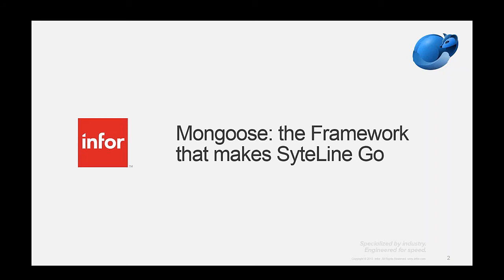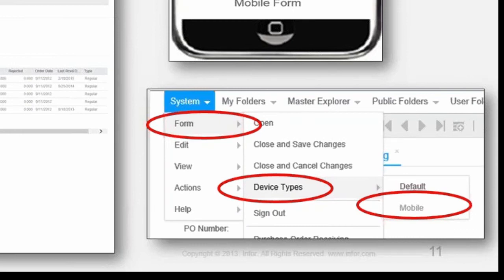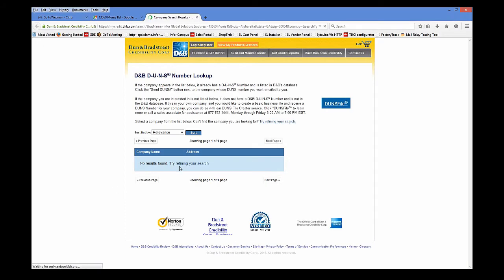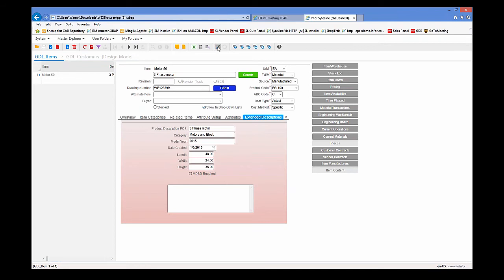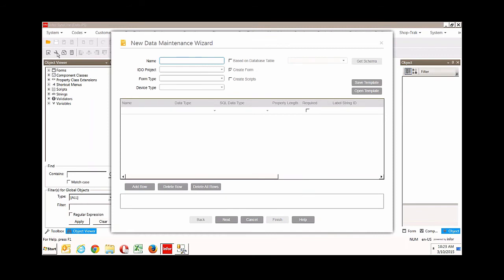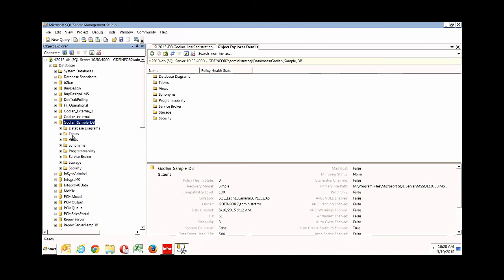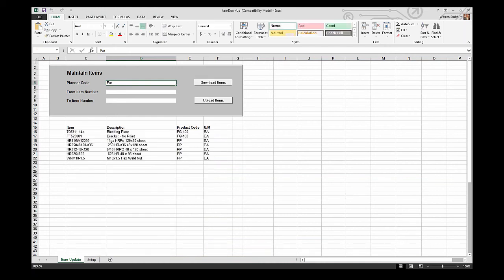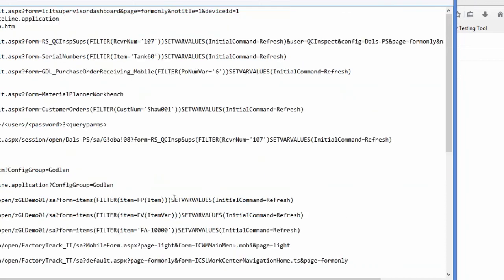Manufacturing Performance Webinar: Personalizing SyteLine ERP for Efficiency and Effectiveness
Manufacturing Performance Webinar: Personalizing SyteLine ERP for Efficiency and Effectiveness in Mongoose

Getting the most out of the Mongoose tool-set and SyteLine ERP – personalizing, extending and adding capabilities to SyteLine to better run the business and make work more efficient and easy.  In the session you will see how to:

•         Perform advanced forms personalization – adding new fields and data
•         Creating smart links in forms to call external web applications with replaceable parameters
•         Running SyteLine from the web with smart URL links
•         Adding new tables, IDO and forms using the Wizards
•         Connecting external SQL and Oracle database tables and data into SyteLine, the Mongoose tool-set, and SyteLine ERP
•         Using Excel to pull and push data using the IDO API extensions

Make SyteLine really purr with the advanced Mongoose capabilities.

We will be showing Mongoose within SyteLine 9.00.10.

Godlan achieved a TEC Accreditation for ERP Solutions in 2013 and 2014, was awarded the Infor North America SyteLine ERP Partner of the Year 2011, Infor Regional Partner of the Year 2013, and is an approved Infor Gold Channel Partner serving customers for over 30 years.

About Godlan
Godlan is a leading manufacturing performance specialist that has been implementing integrated technology solutions since 1984. As an approved Infor Gold Channel Partner with a focus on Infor CloudSuite Industrial (SyteLine) ERP, Godlan supports the implementation of world-class processes and best practices throughout discrete manufacturing organizations.

About Infor CloudSuite Industrial (SyteLine)
Infor CloudSuite Industrial (SyteLine) ERP provides the foundation to improve business efficiency, customer service, and overall manufacturing productivity for a broad range of industries, including metal fabrication, industrial equipment and machinery, high-tech and electronics, and more. Manufacturers can now unlock the potential of their people and capabilities and get software that works the way they think with the latest release of Infor CloudSuite Industrial (SyteLine). Manufacturers will be able to expand capabilities, get a new look and feel, take advantage of additional industry-specific capabilities, and increase visibility into their business at all levels.

Infor CloudSuite Industrial (SyteLine) ERP is ideal for Discrete Manufacturers such as:

Aerospace & Defense, Automotive & OEM, Furniture & Fixtures, High Tech & Electronics, Industrial & Equipment, Medical Device, Metal Fabrication, Military & Government Contract, Rubber & Plastics, Specialty Vehicle & RV, Boat & Shipbuilding . . . and more!!